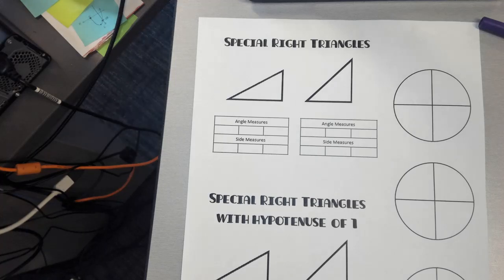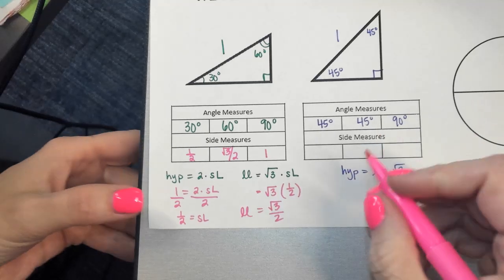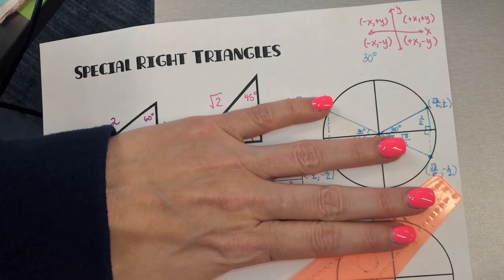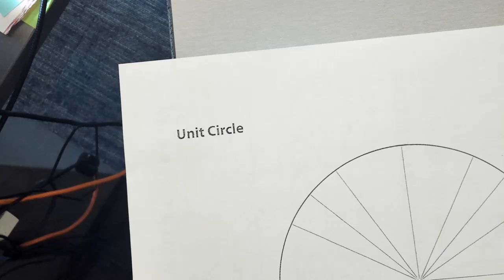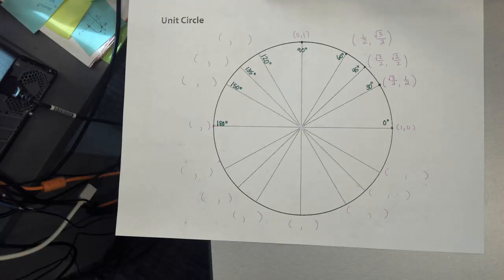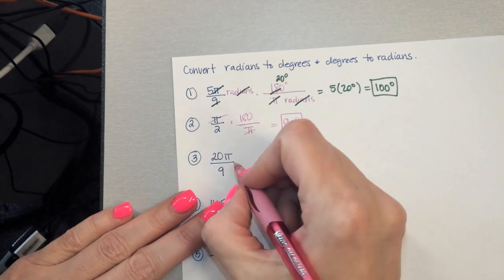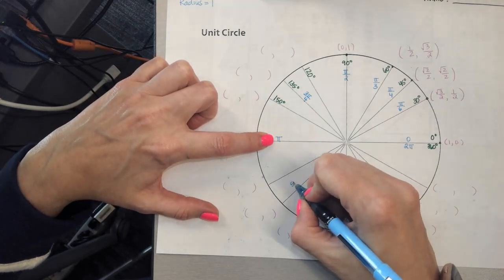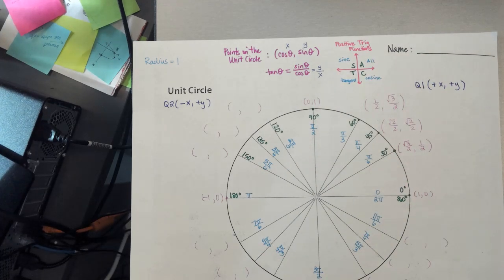Unit Circle and Triangle Correlation - Ch. 5 Intro